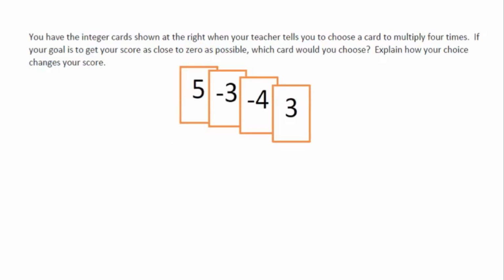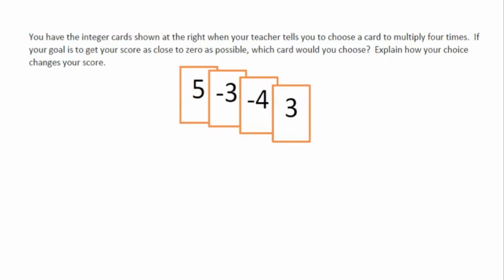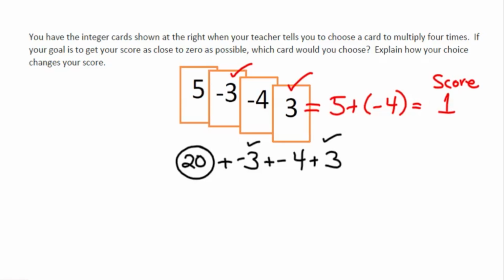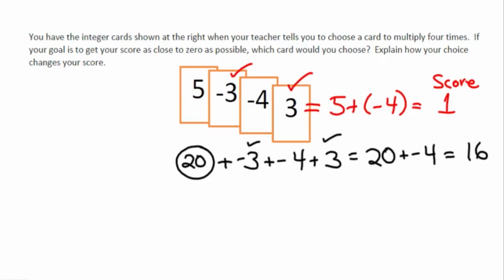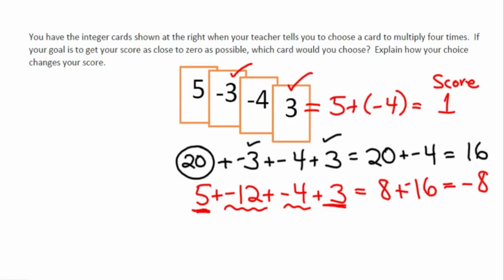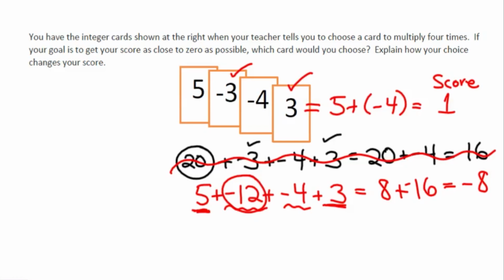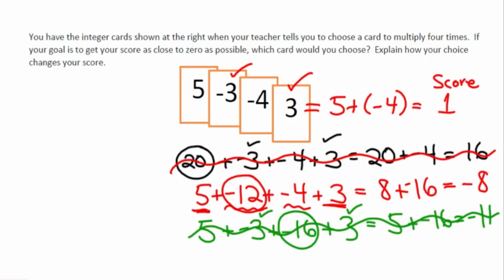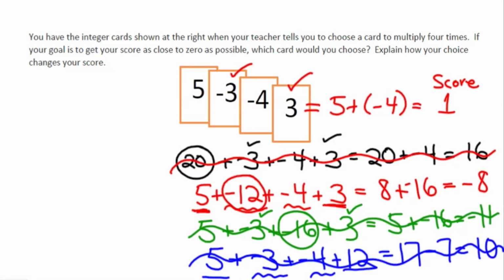Grade 7 Module 2 Lesson 10